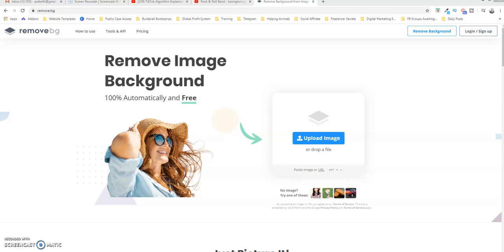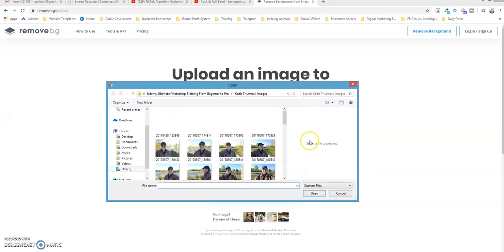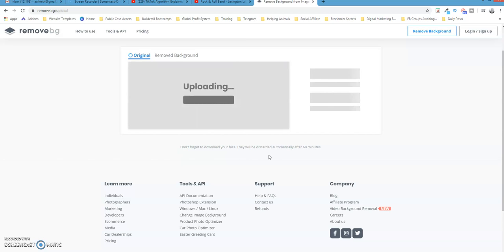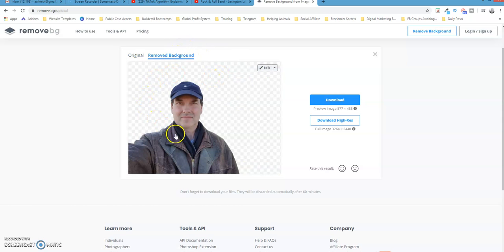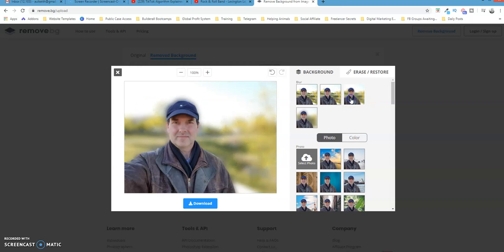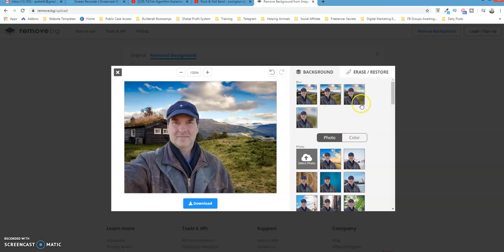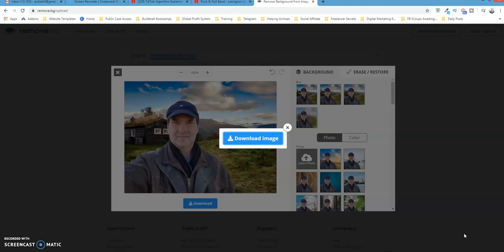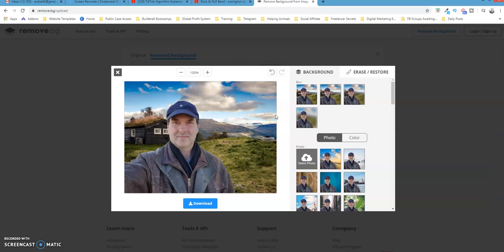How To Remove The Background In Your Image Using This Free Tool | Digital Marketing Tools